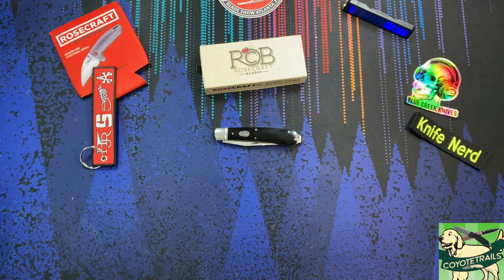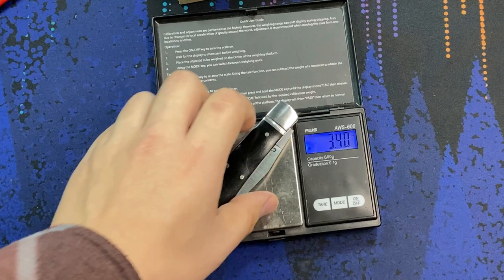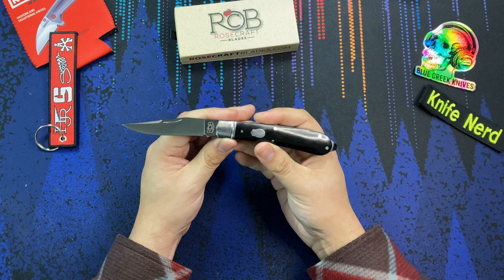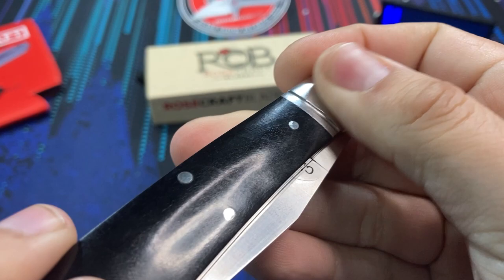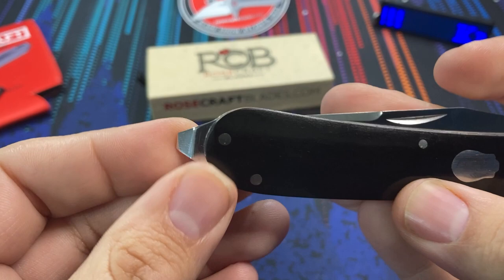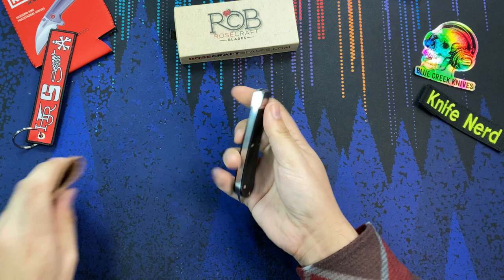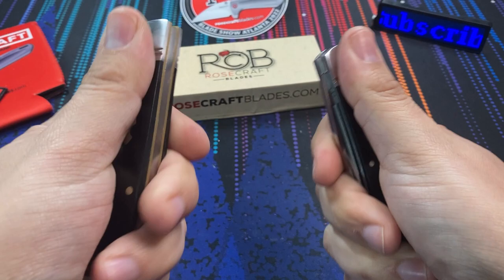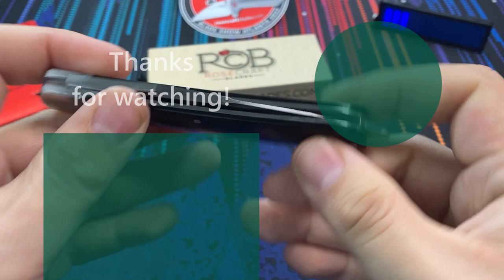Rosecraft Blades - The Appalachian Jack - Amazing traditional slipjoint on a budget!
What you can get for the price today is insane. Micarta, D2, Clean construction and excellent fit and finish. The Appalachian Jack by Rosecraft Blades is seriously impressive.
This is the quality of the Rough Ryder Reserve line, but they managed to get the price even more competitive!